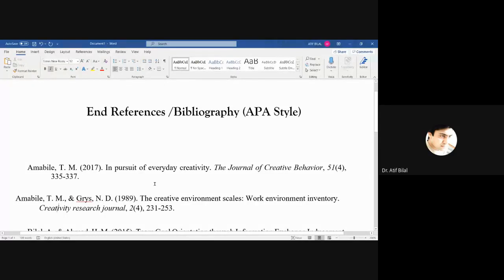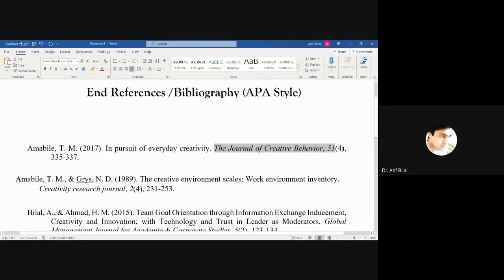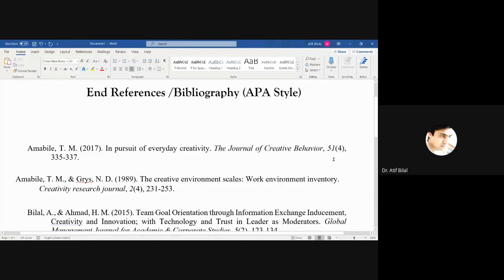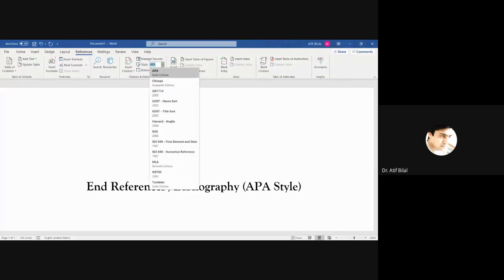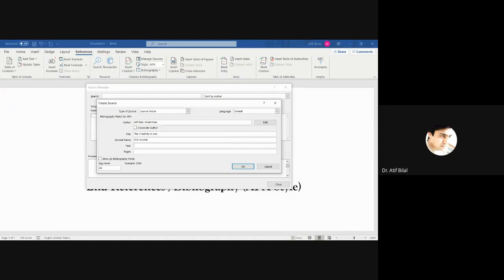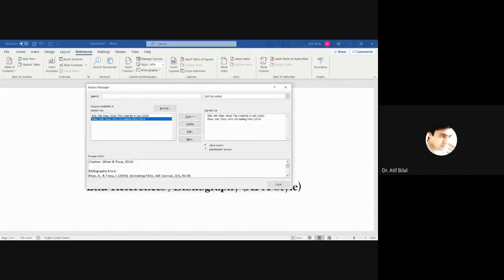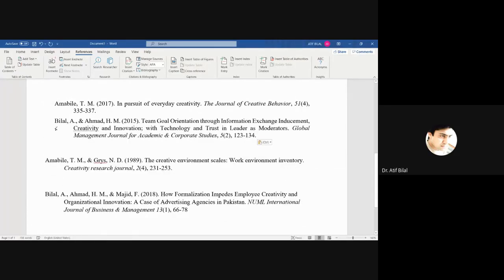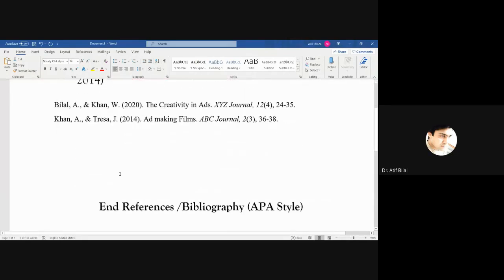How to Manage End-References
This video explains How to Manage End-References? It can help the researcher to manage and understand the bibliography and end references. details such as Volume and issue and how to insert references using MS-word have been explained.